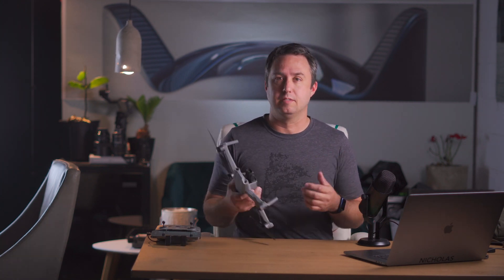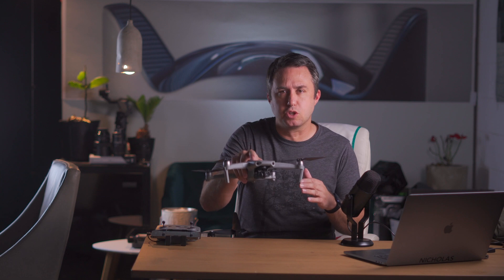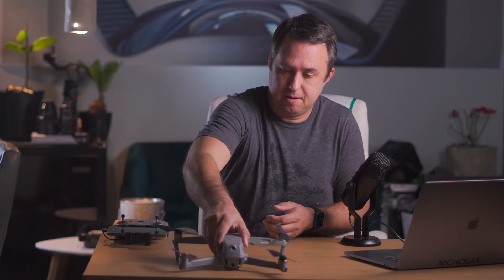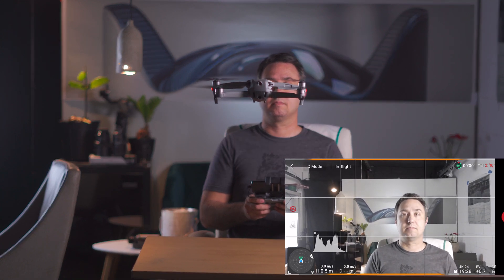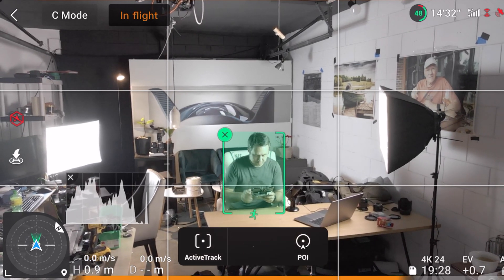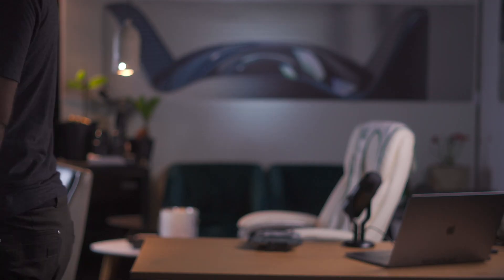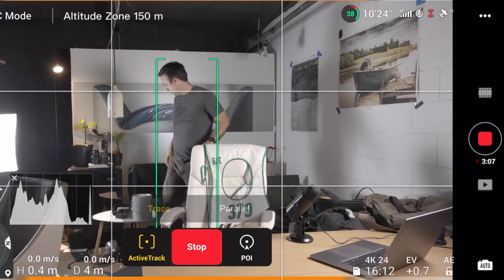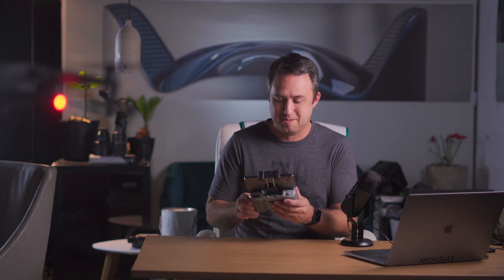Mavic Air 2 flying indoors.. Using Active Track inside a house!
Can you fly the Mavic Air 2 inside a house?  Can you use DJI's Active Track indoors?  Well sure you can - but wether or not you SHOULD is a different story..  My name is Nicholas Johnson and this is the space warehouse.

So the Mavic Air 2 has little sensors on the back, front and bottom of it to avoid obstacles and assist with automatic landings.  But another thing those sensors are good for is so that the drone can keep track of motion when it doesn’t have a GPS signal.  Like when its indoors..

If you’ve ever tried to fly an older drone indoors, you know its problematic to say the least - and can become chaotic or destructive REALLY fast.

But the internet says you can fly THIS drone inside no problem.  So.. Here we go. This is the Mavic Air 2, flown with no GPS, inside a cinderblock garage with relatively low ceilings.  Say goodbye to the movie magic of this space looking tidy and neat, it was all a lie.